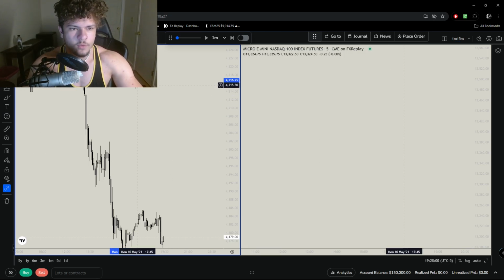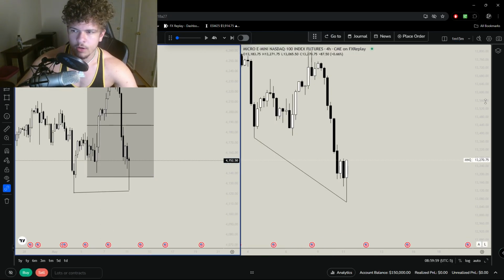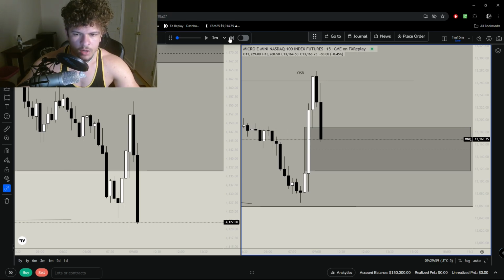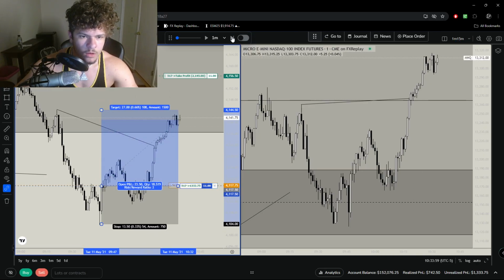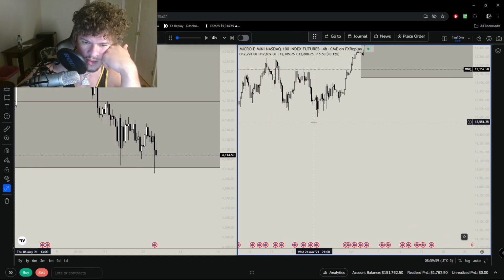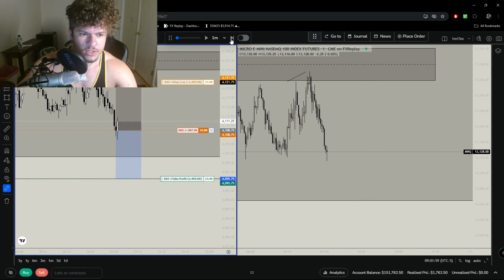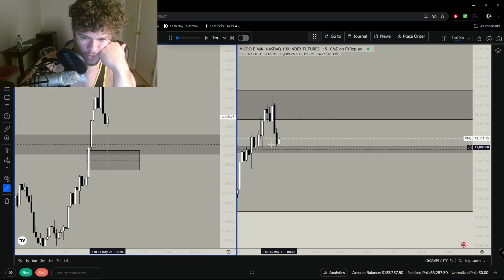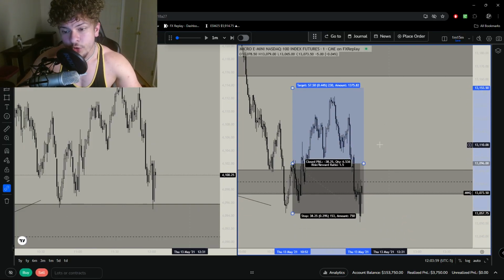this model will make me five-figures next month (3/3 backtest session)